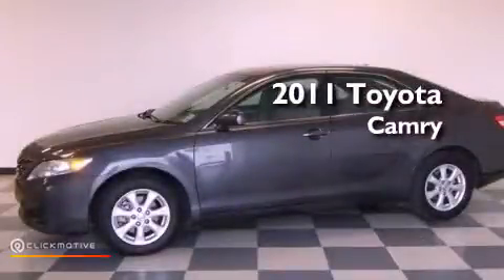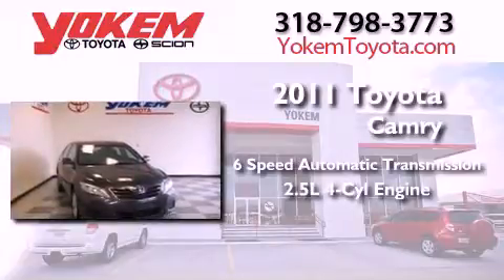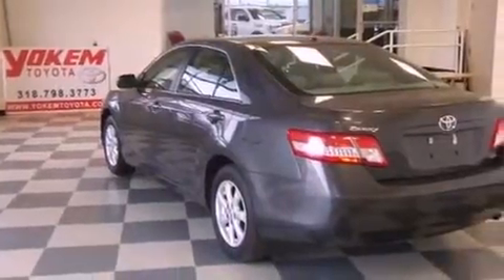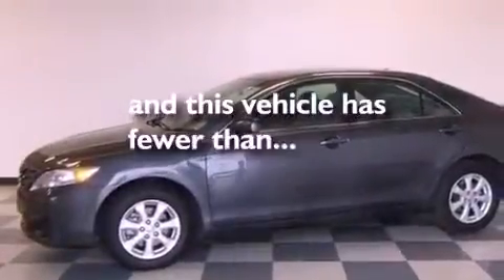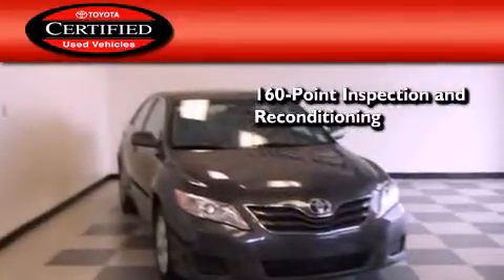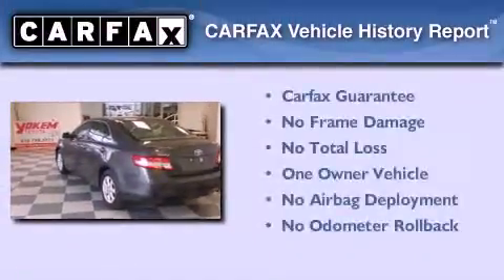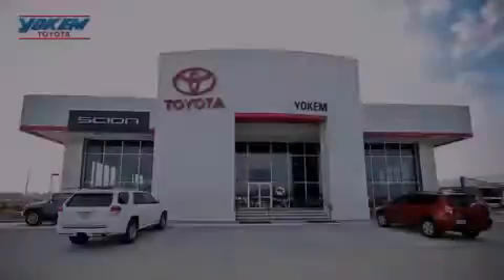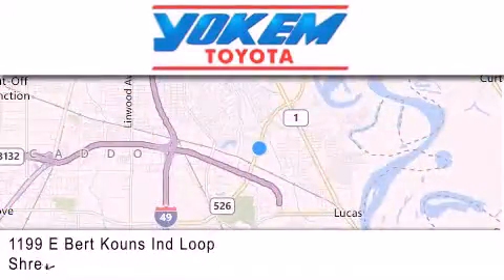2011 Toyota Camry Certified Bossier City LA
Year : 2011
 Make : Toyota
 Model : Camry
 Engine : Gas I4 2.5L/152
 Trans . : Automatic
 Exterior : Magnetic Gray Metallic
 Miles : 37,667

 Stock : P8294

 1199 E. Bert Kouns